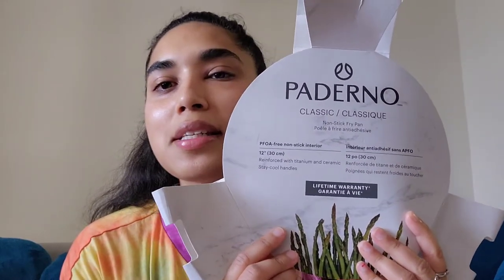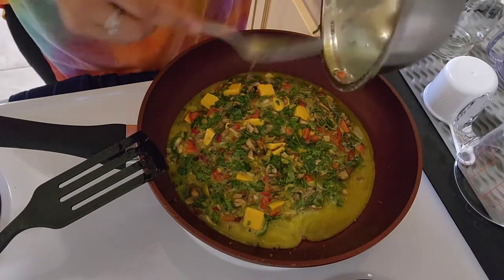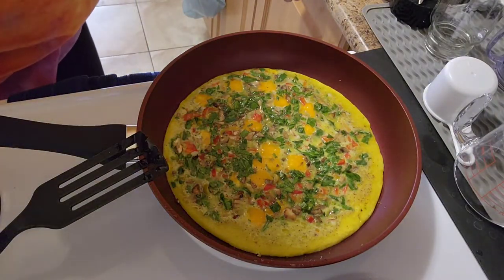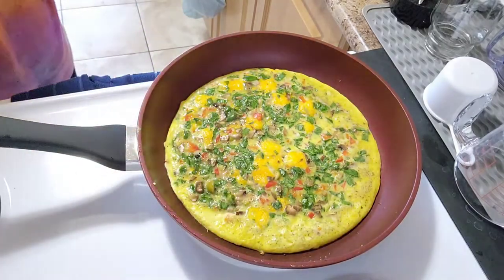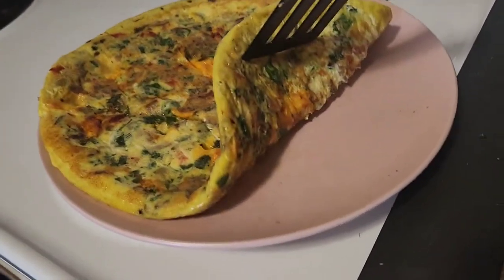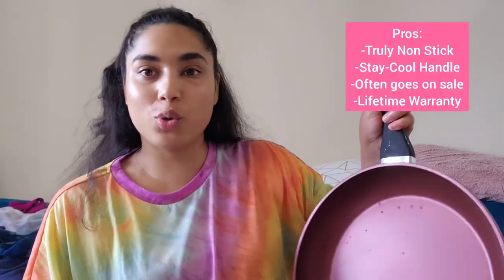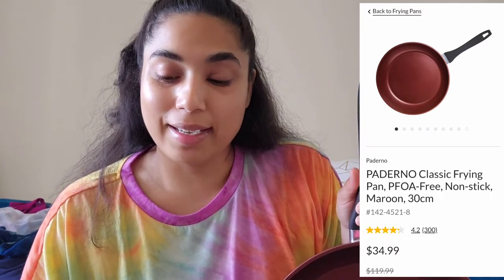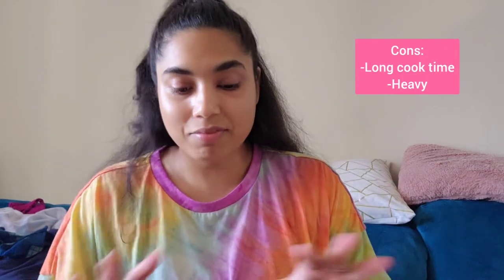BEST FRYING PAN 2022 - CANADIAN TIRE (PADERNO NON STICK REVIEW)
Hello my scrumptious friends 🥰

Reviewing the
PADERNO - Non-stick - Classic Frying Pan, PFOA-Free, Non-stick, Maroon, 30cm from Canadian Tire